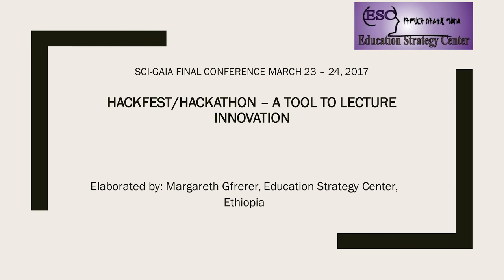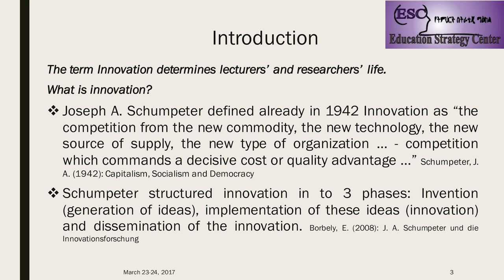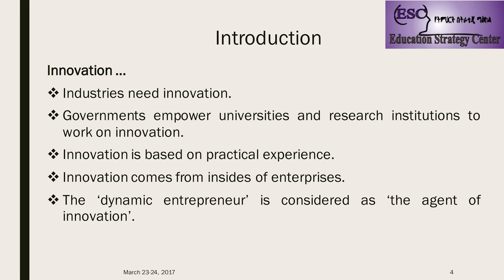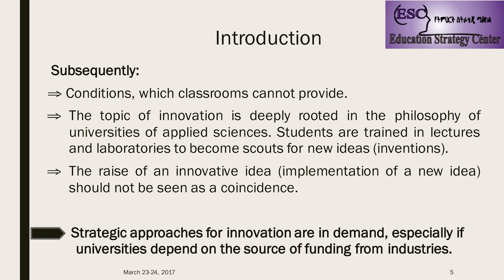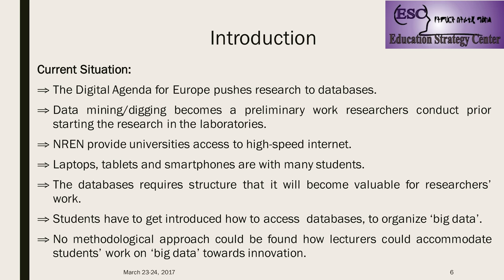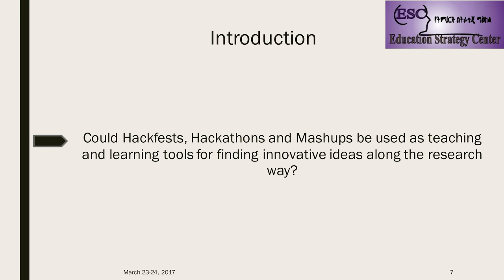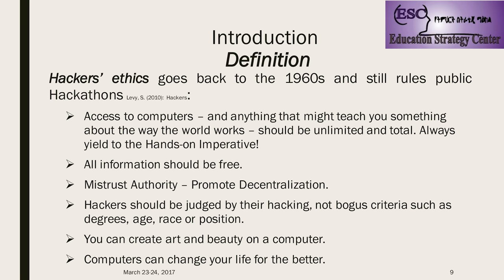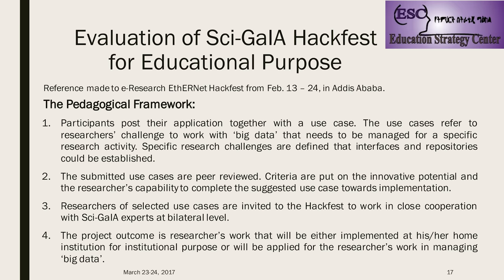Sci-GaIA Final Conference - The Hackfest/Hackathon - Tool to Lecture Innovation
This video contains the recording of the presentation titled "The Hackfest/Hackathon - Tool to Lecture Innovation" given at the Sci-GaIA User Forum & Final Conference, held on the 23th and the 24th of March 2017 at the CSIR International Convention Centre (CICC), Pretoria, South Africa. For more information about the event, please For more information about the Sci-GaIA project, please
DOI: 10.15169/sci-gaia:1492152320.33